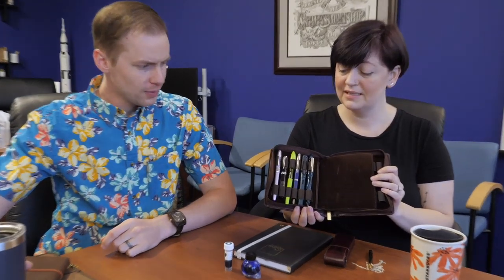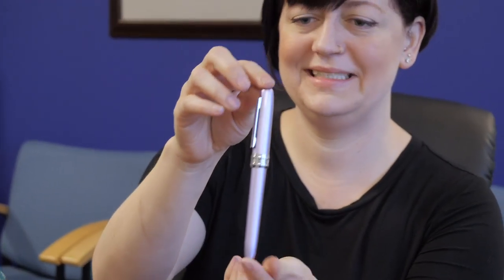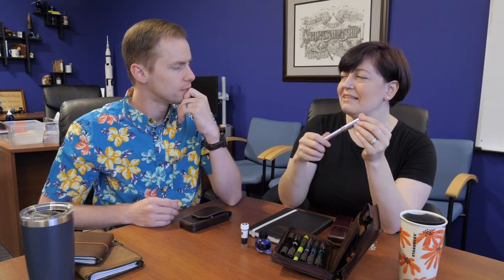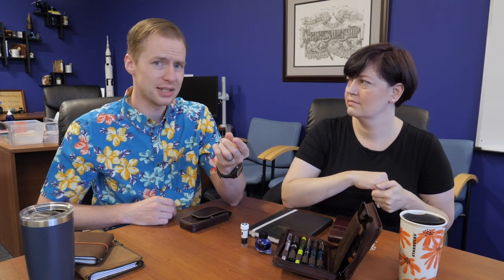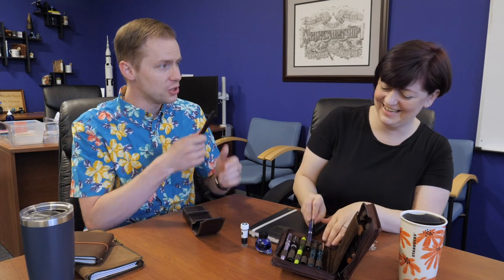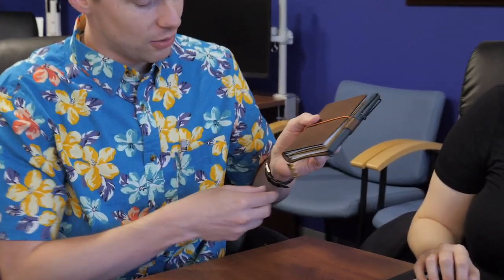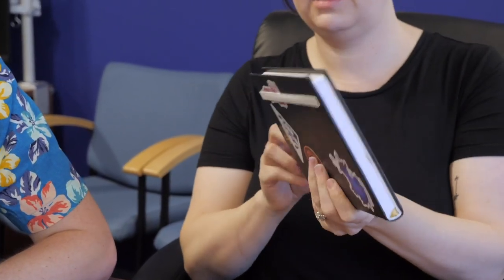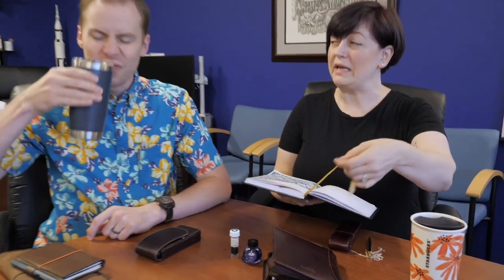Write Now - Ep.147: Traveling with Fountain Pens!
On Episode 147 of Write Now, Adrianne & Drew talk about different pens, cases, & accessories that are good options for traveling!